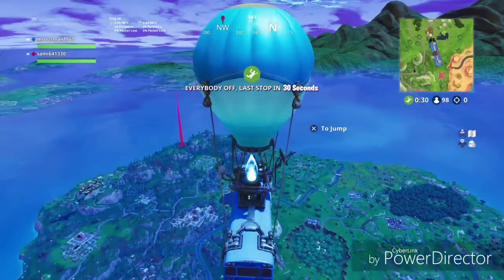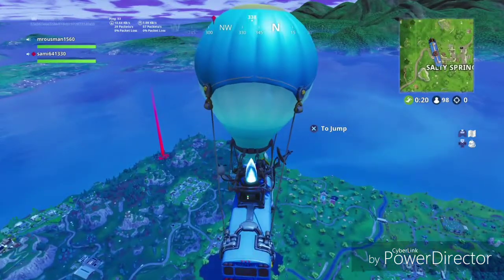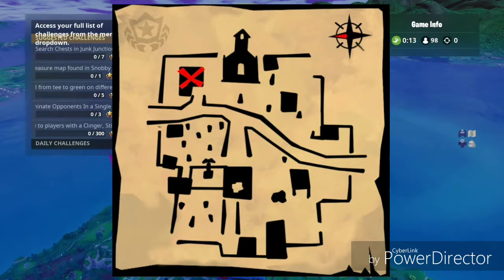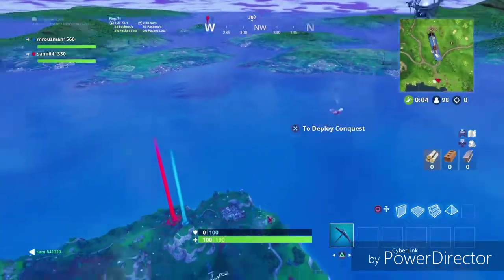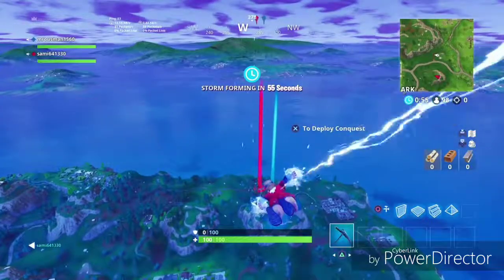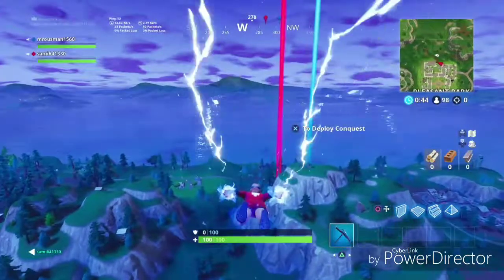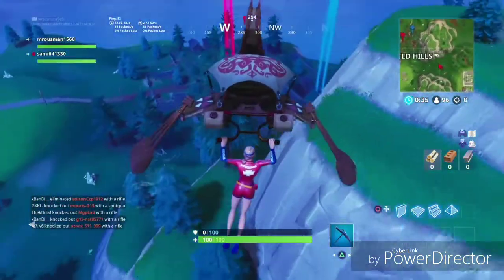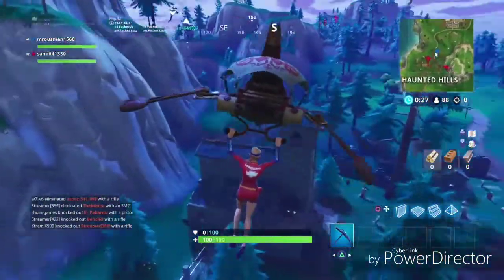Week 5 tressure map in snooby shores (exact way)